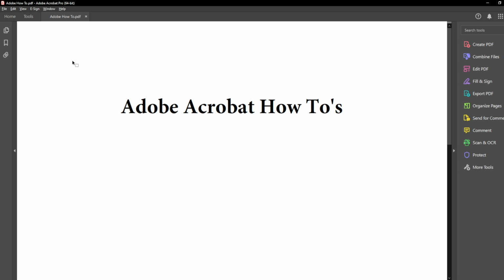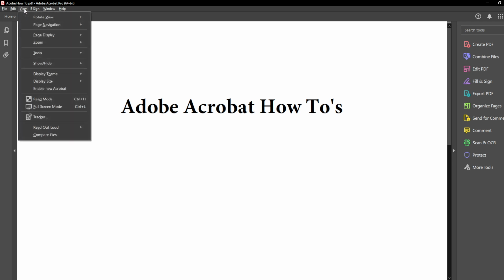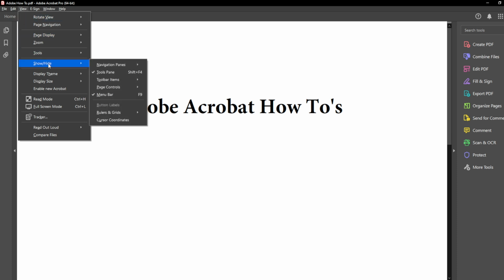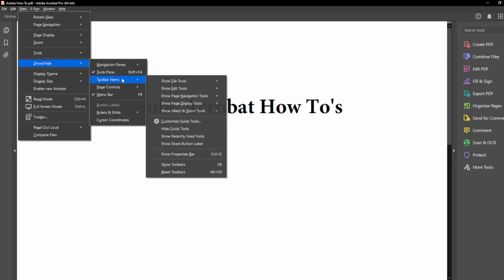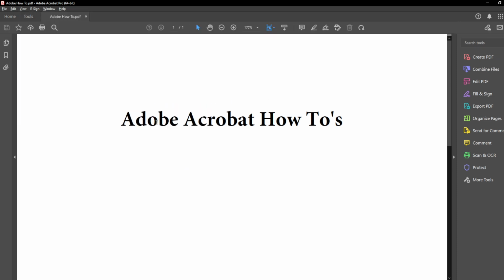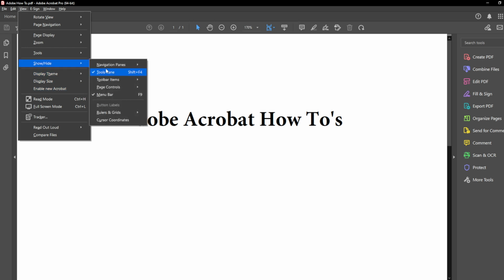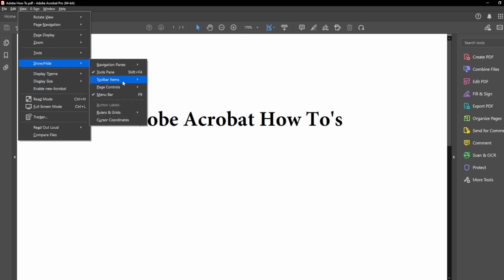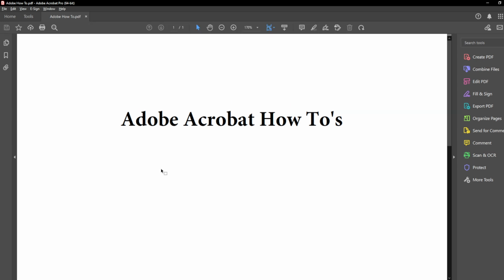How to Fix Toolbars Missing in Adobe Acrobat Reader DC [2025 Full Guide]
In today's video we will show you acrobat reader,how to,linnet how to,linnets how to,adobe,how to help,adobe pro dc,acrobat pro dc,guide,how to restore menu bar in adobe acrobat,guides,how to disable auto update in adobe acrobat pro dc,adobe reader,how to restore menu bar in adobe reader,how to get the toolbar back if its missing in indesign,how to extract pdf files from adobe acrobat reader,adobe acrobat toolbar,add comments to pdf in adobe acrobat,adobe acrobat pro toolbar